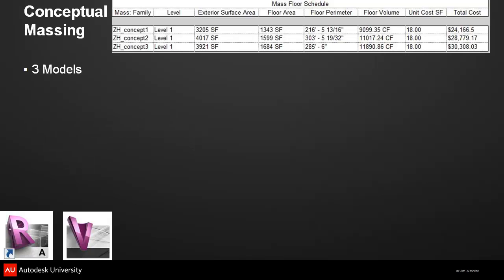00_introducing the mass models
Explaining the 3 mass models that represent the work of Wright with apprentices Nils. Schweitzer, Jack Lowe and John W. Geiger.